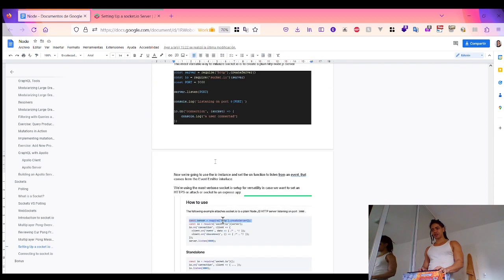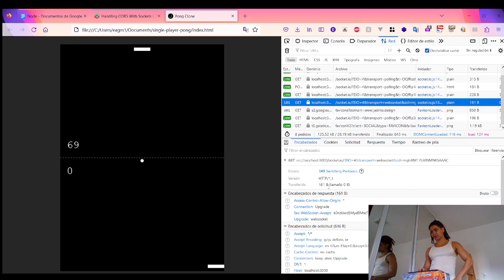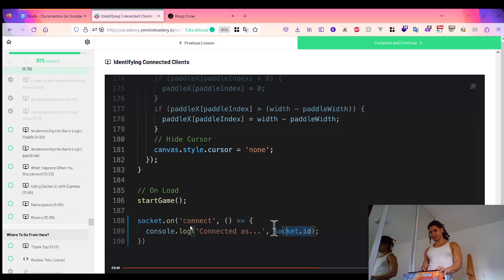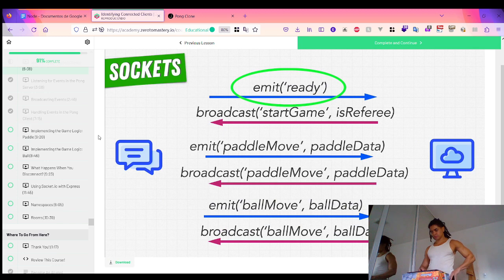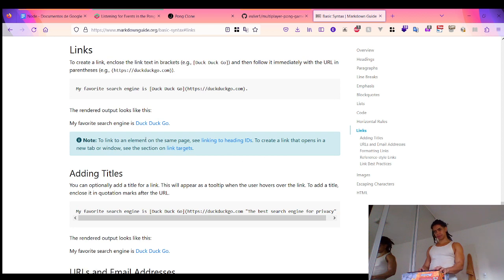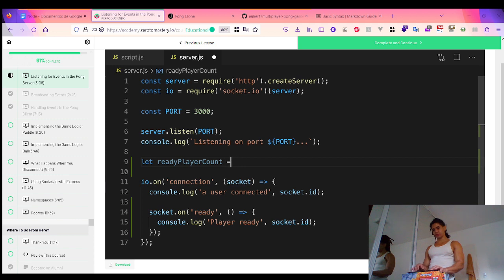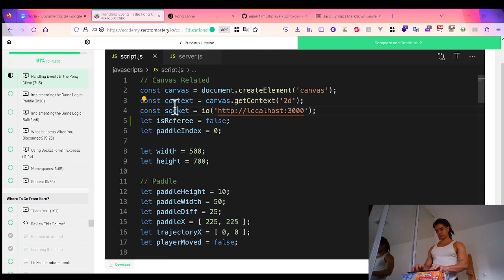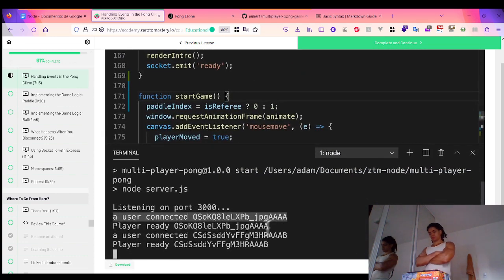Socket : Socket.io pt 5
Implementing a multiplayer pong game using socket.io